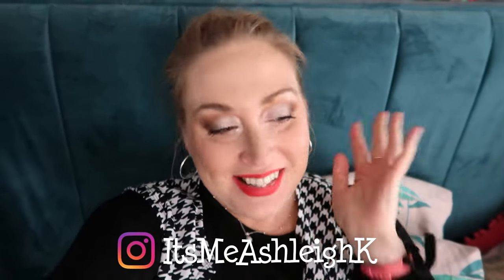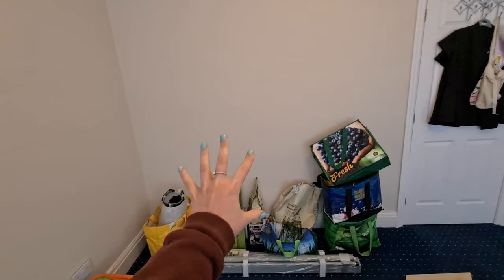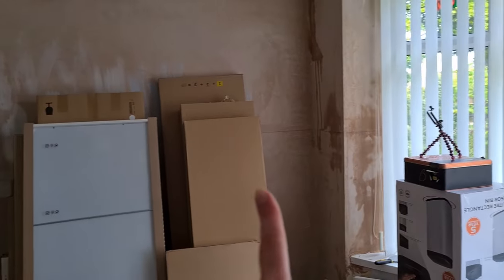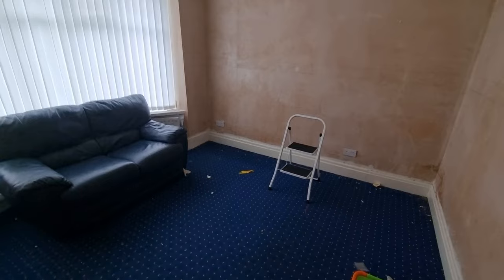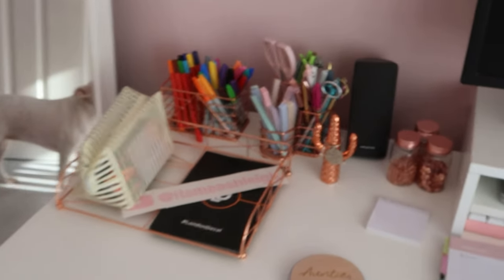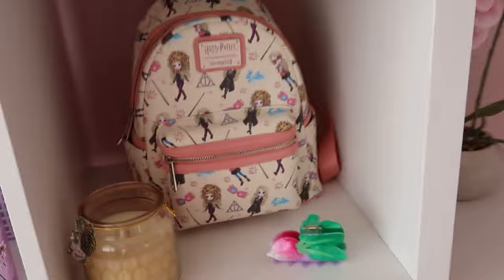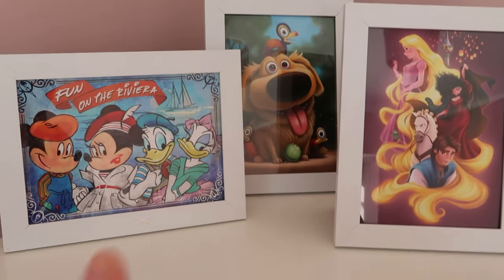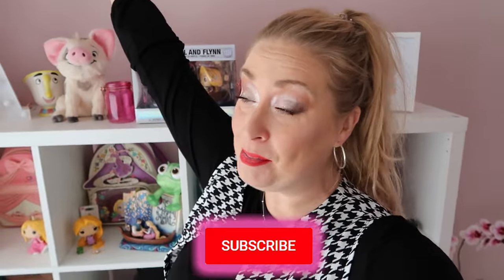Beauty Room Reveal - ItsMeAshleigh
Finally showing you around the allusive beauty room that I have been planning for a long time! Please let me know what you think.

Furniture mostly from Ikea:

Paint was from B&M.